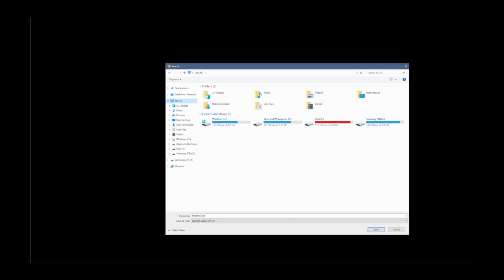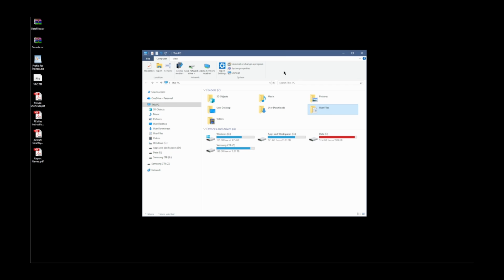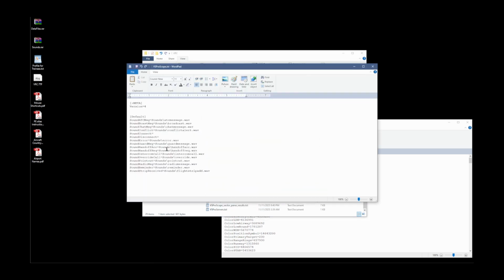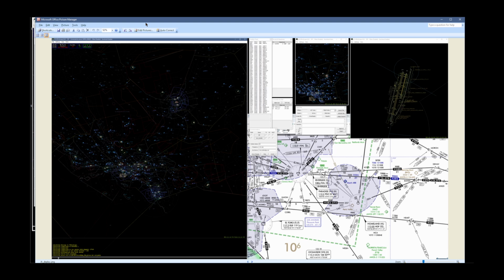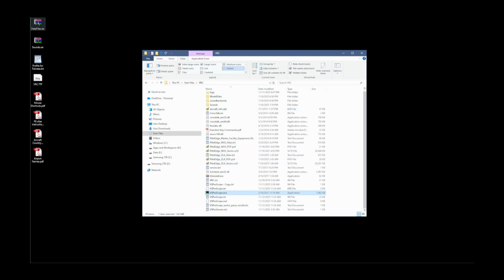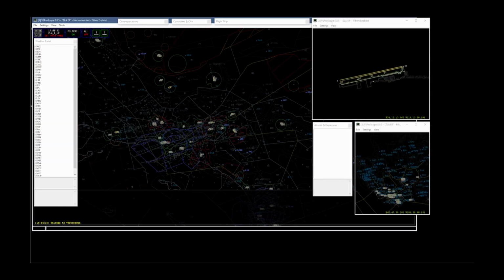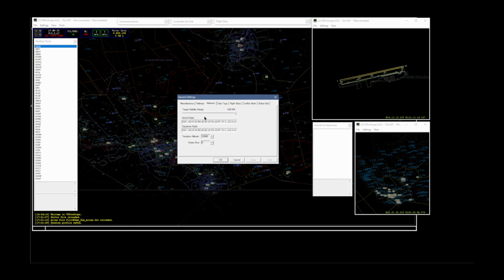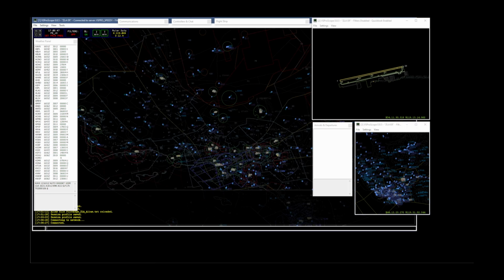ZLA video 01